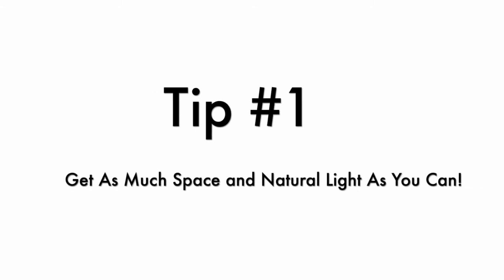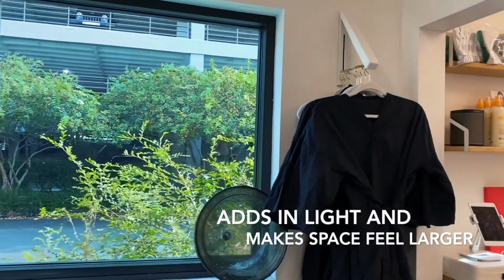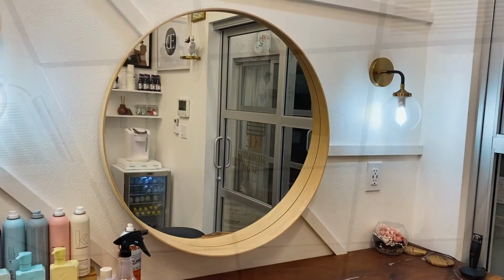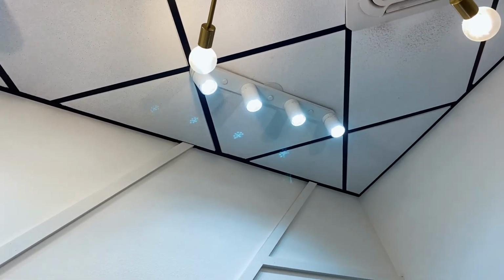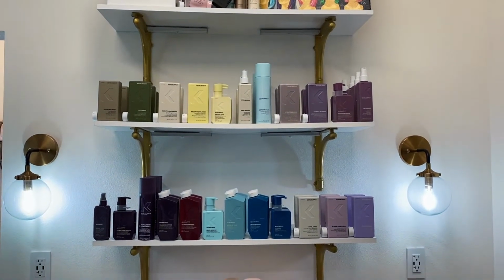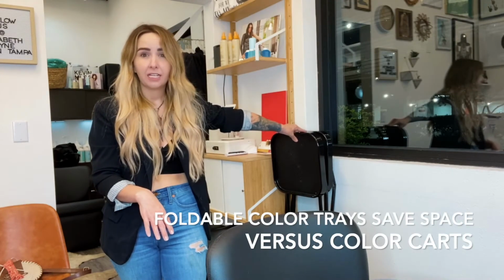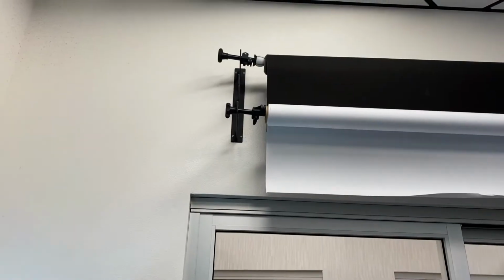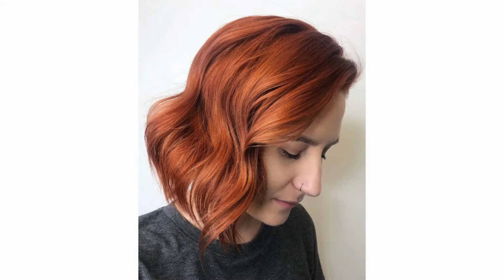Salon Suite Decor and Setup Tips! Ways to Use Your Studio Space Effectively!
This video will show you four quick tips on setting up and using your salon suite more effectively!

Color trays discussed in this video:

CALEB Service Tray (Set of 2):